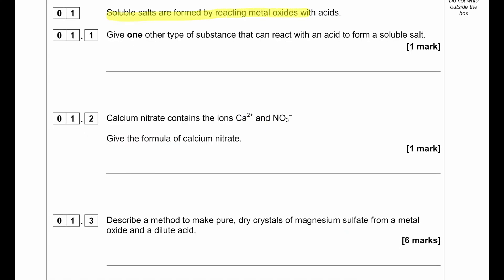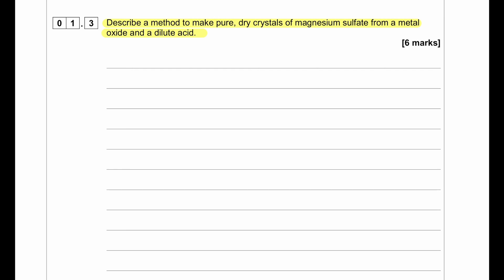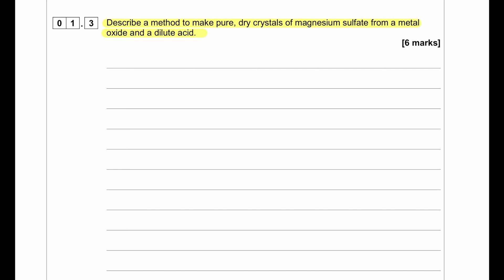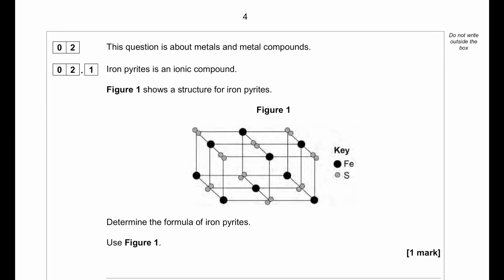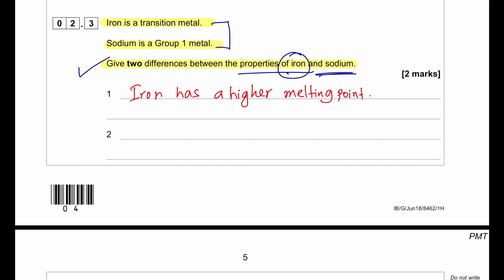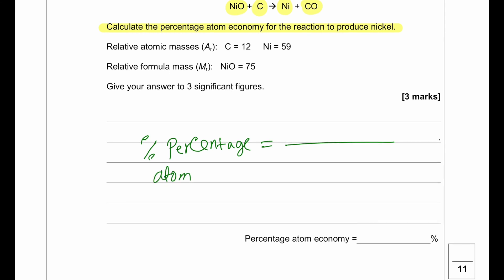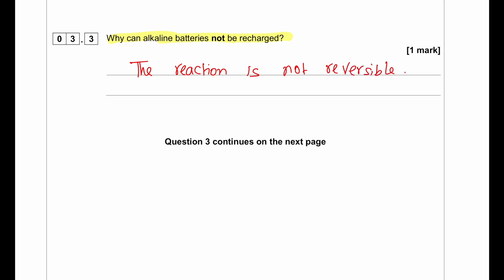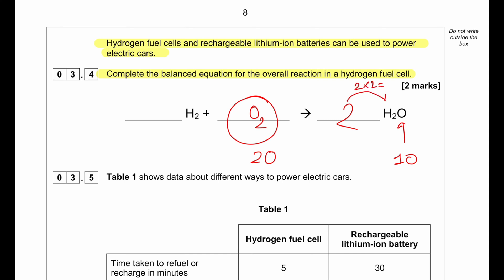AQA CHEMISTRY GCSE JUNE 2018, 8462/1H, PAPER 1 PART 1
Hello Everyone

Timecodes
0:00 Introduction
0:13 Q1
5:48 Q2
9:40 Q3